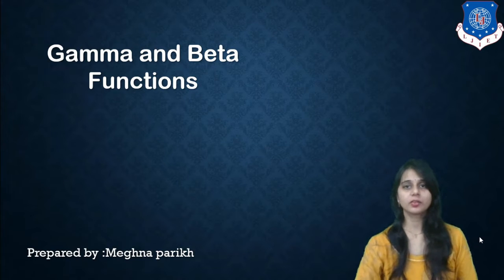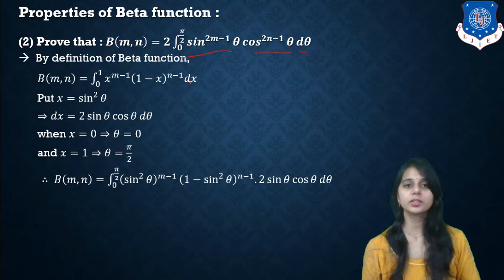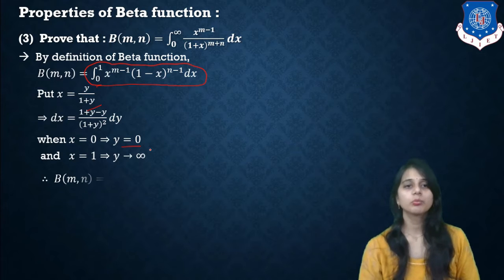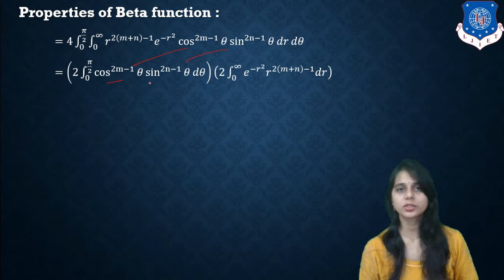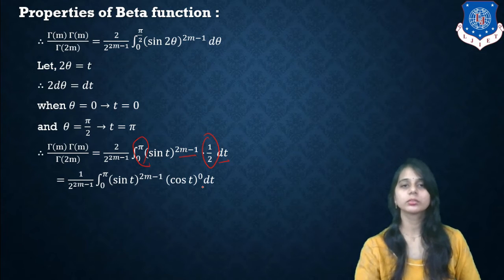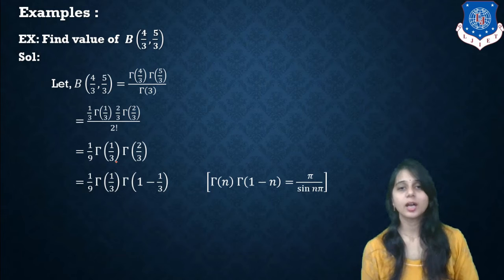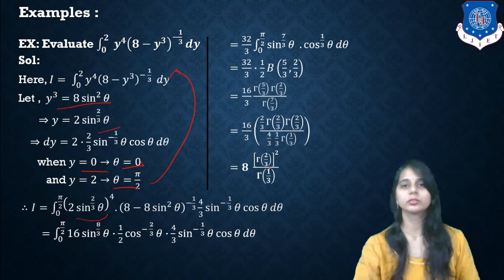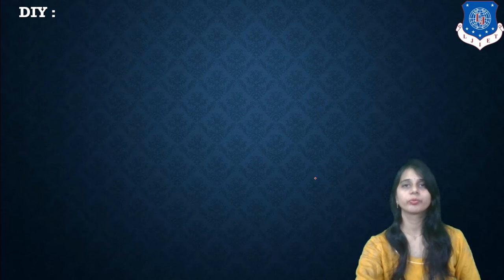Lec-40_Beta gamma function-2| Mathematics 01 | First Year Engineering